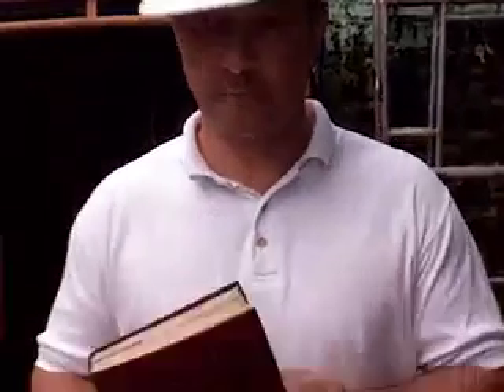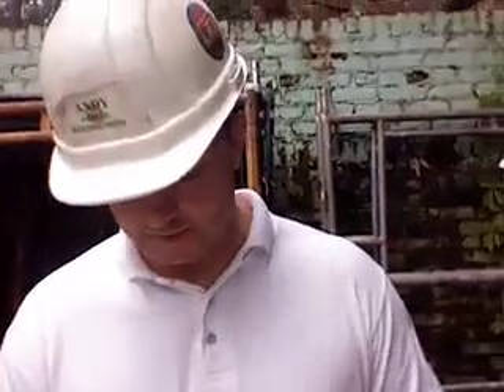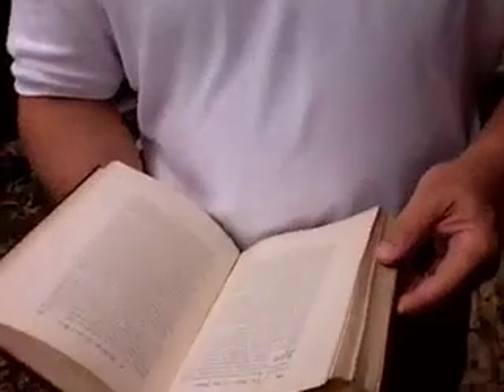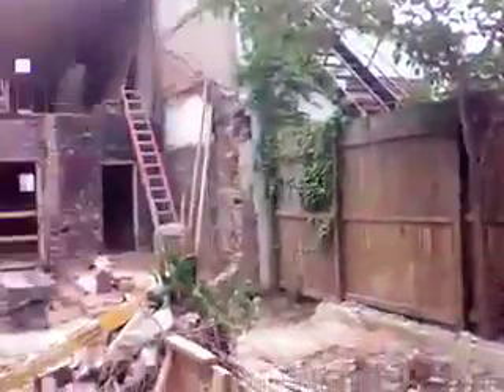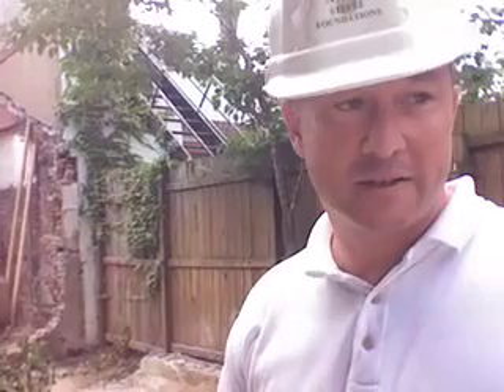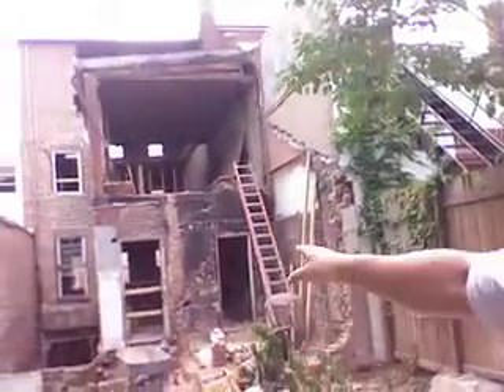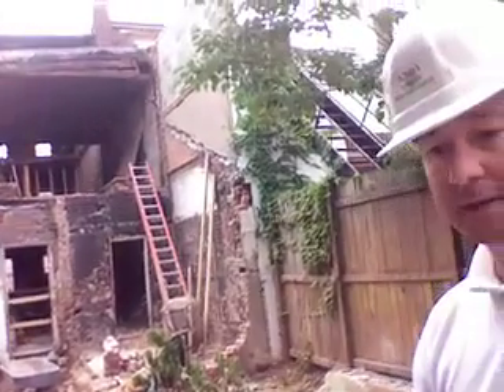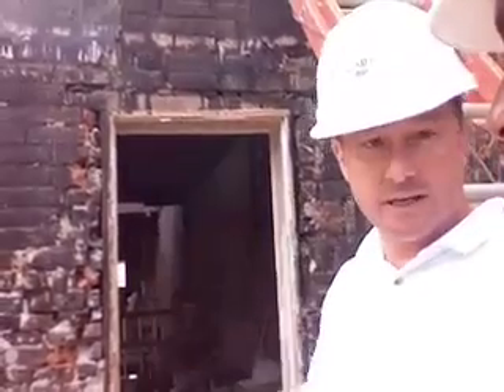Steele Foundations, Carter G. Woodson Book, Geotechnical Engineering in Georgetown, Washington DC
Interview of Andy Steele, Steele Foundation, by Todd C. Wiggins; Urban Revival Media